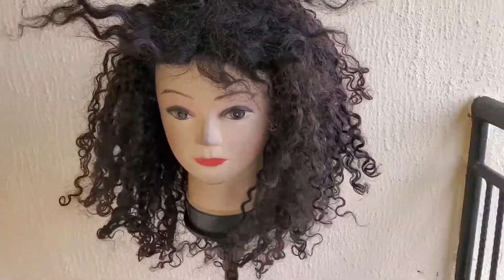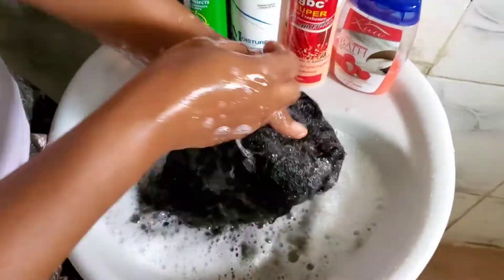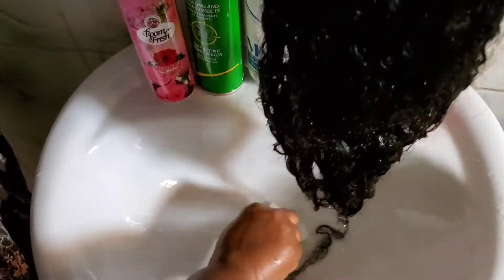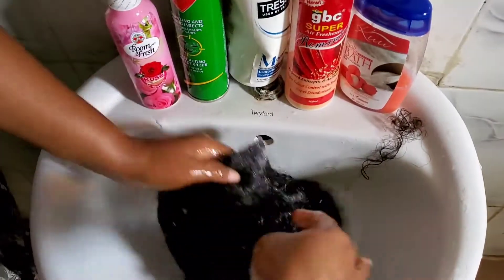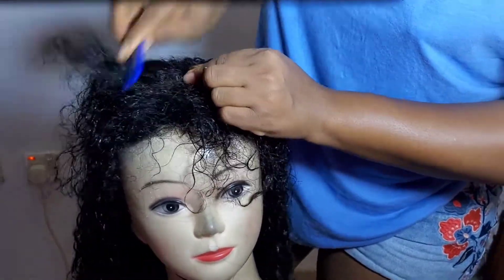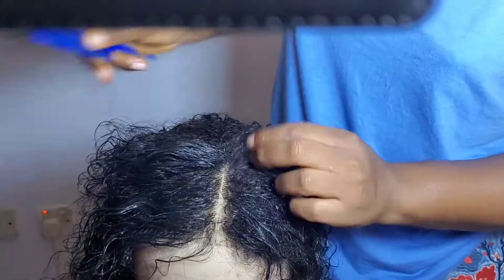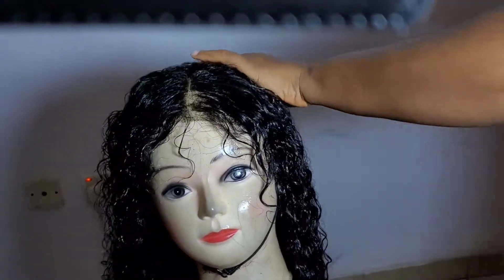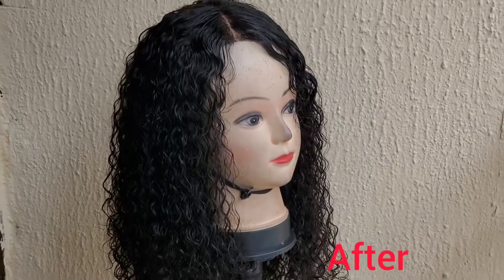Reviving/refreshing old tangled dry hair + tips & tricks + fixing a balding closure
watch this to get the best result when revamping/transforming your hair